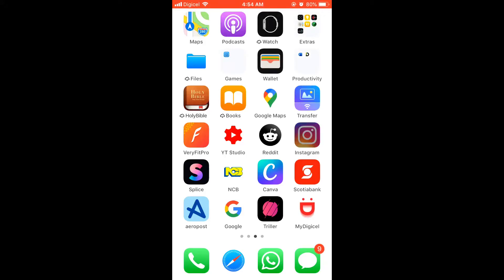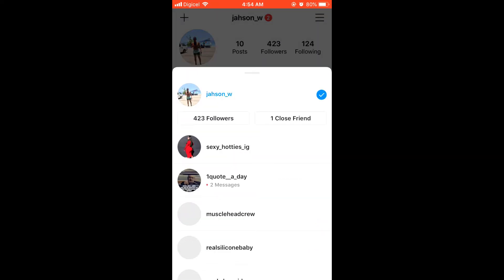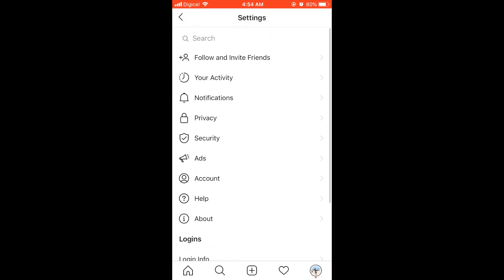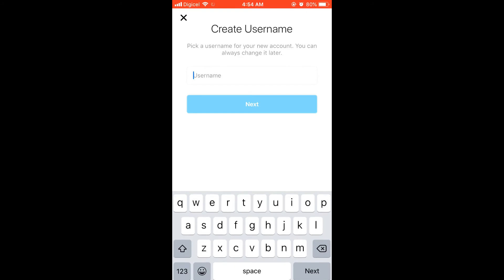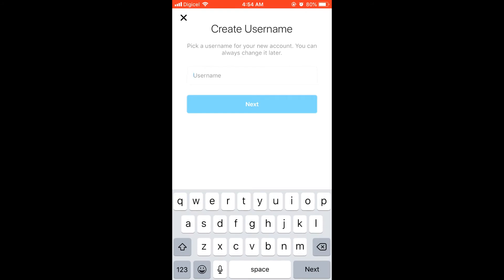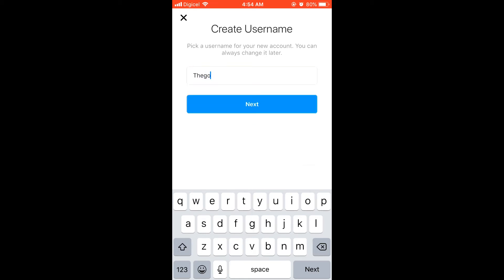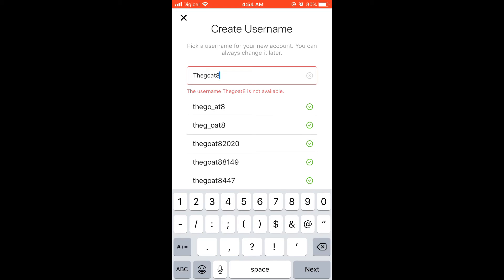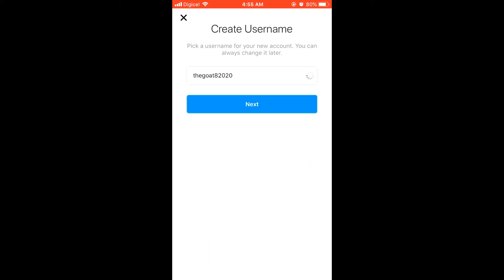how to make more than one instagram account with the same email, make multiple accounts on instagram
How to make more than one instagram account with the same email,how to make multiple accounts on instagram,how to make multiple fake accounts on instagram